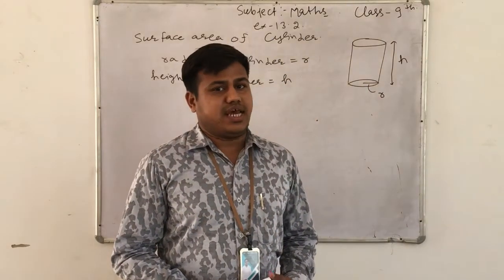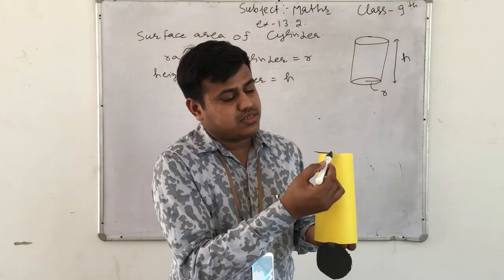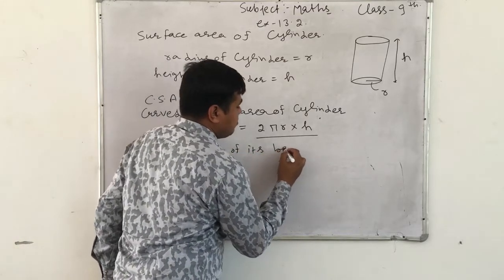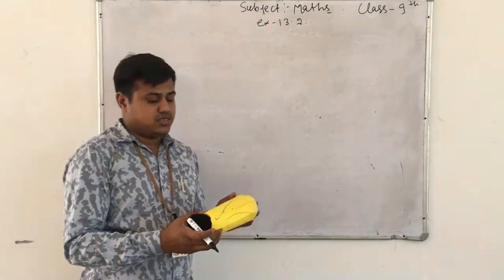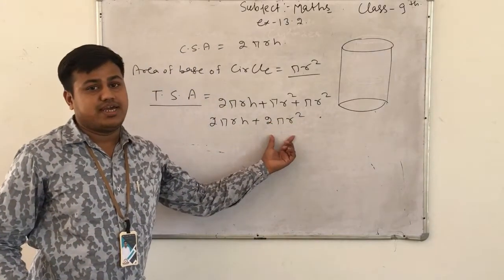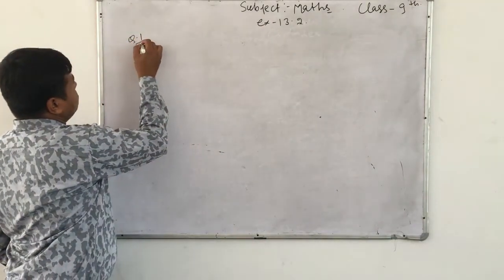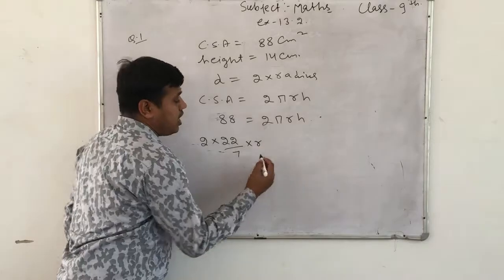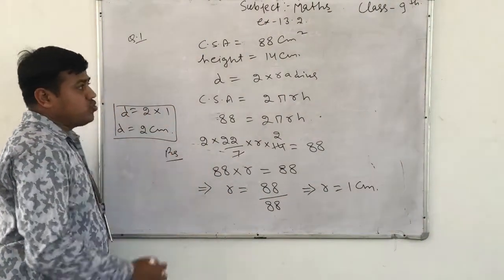Class 9th Ex - 13.2